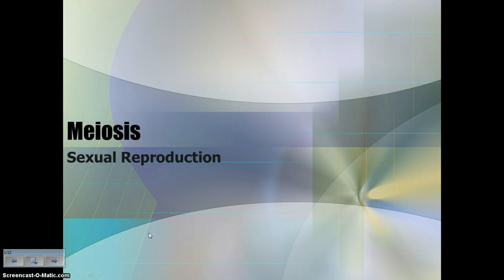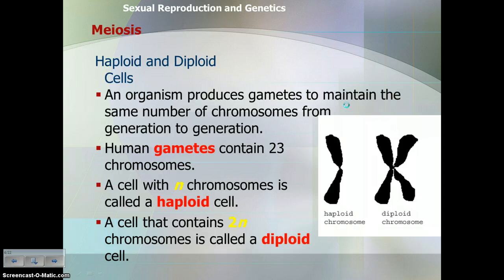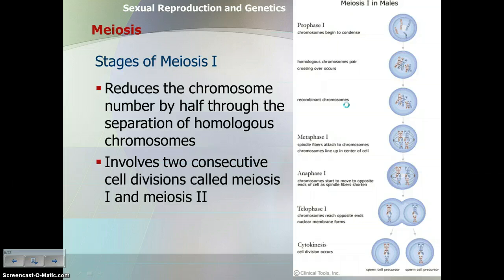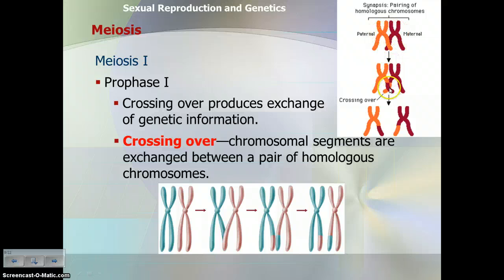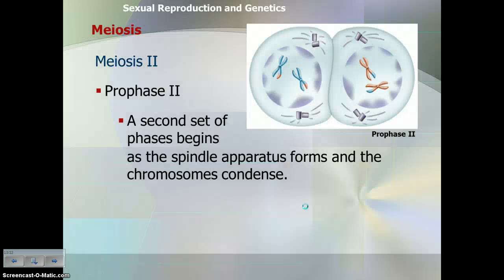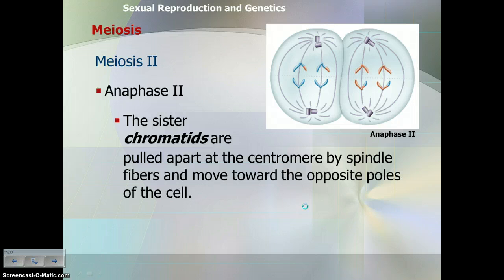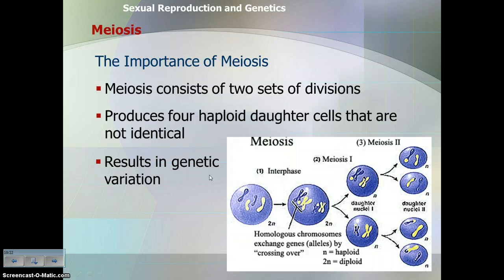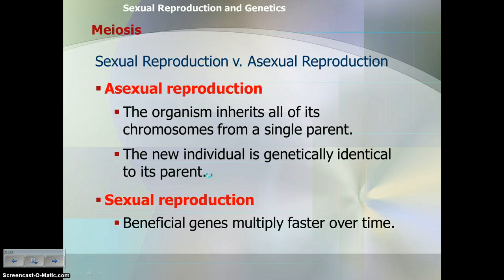Meiosis Notes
Fill in your notes organizer as you watch the video.